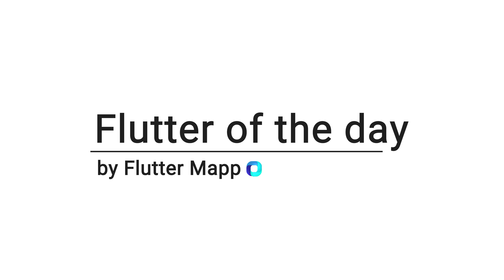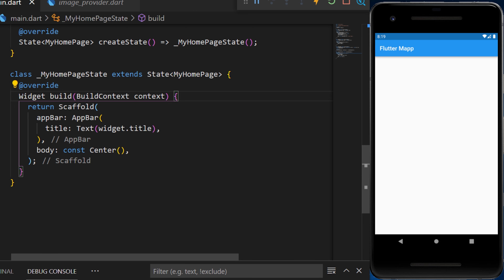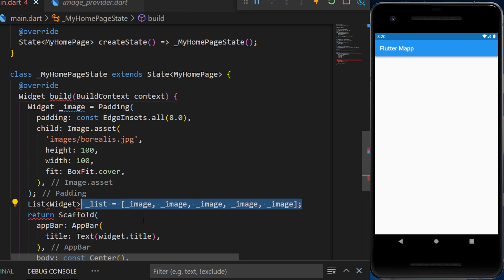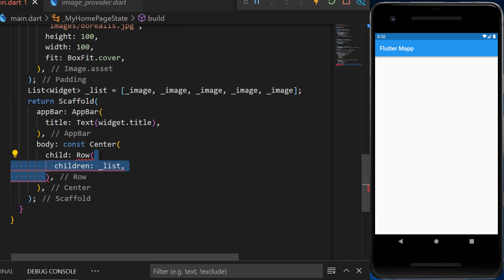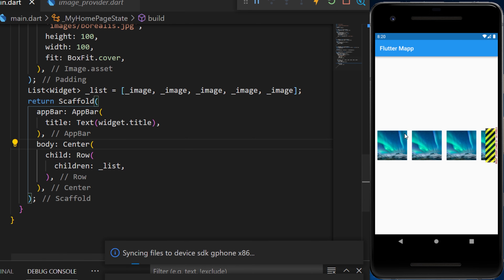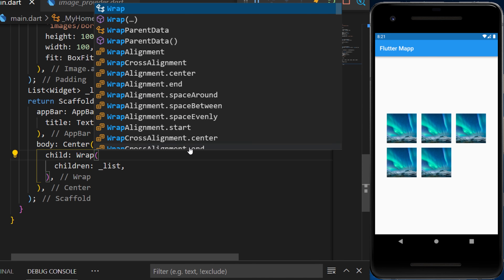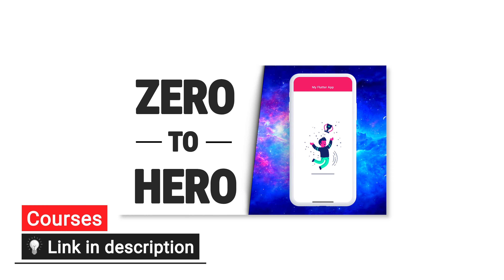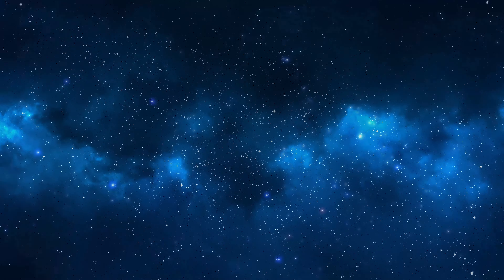Flutter Wrap Widget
The Flutter Wrap Widget is one of the most useful Widget available. This allow you to handle the Black and Yellow issue created by the Row Widget when the inner widgets are taking to much space. The Wrap Flutter Widget will make sure to put overlapping elements under the first line of elements. As the name say it, the elements that are inside the widget will be wrapper if they take more place than the actual screen allow it. This is the 5th video of the series called Flutter of the day. This series was mainly inspired by Flutter playlist called Flutter widget of the week.

OVERVIEW
0:00​ Wrap
0:10​ Images
0:20 Row
0:30 Black and Yellow issue
0:40 Wrap
0:50 Courses